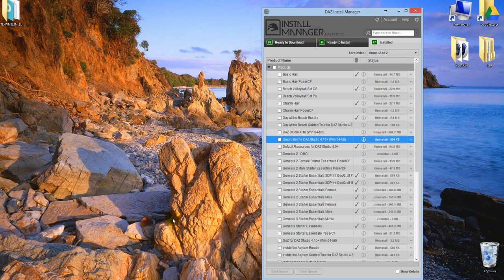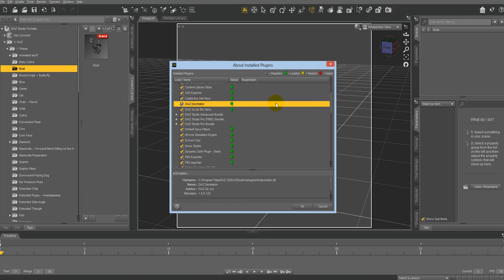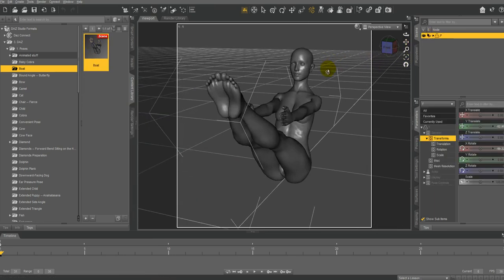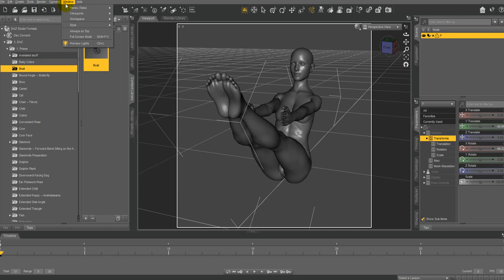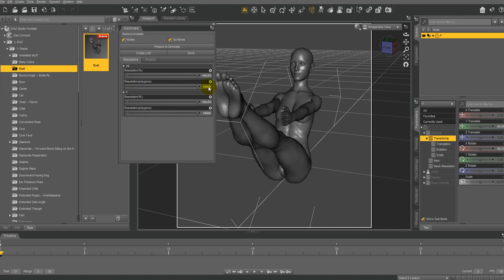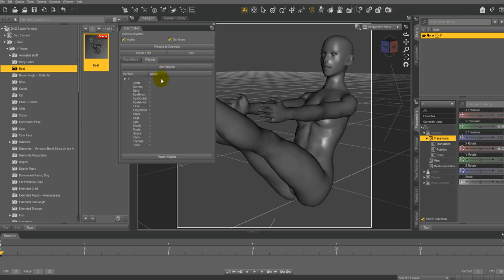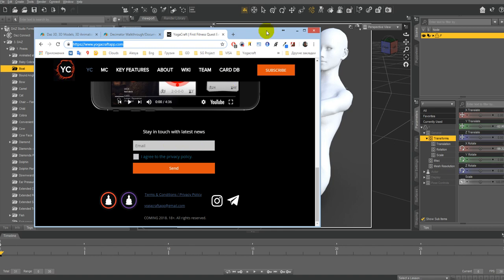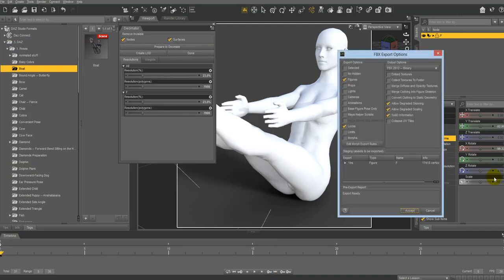DAZ Decimator plugin tutorial (DAZ STUDIO 3D)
Brief tutorial how to install and use DAZ Decimator plugin to decrease the quantity of polygons of exported model.